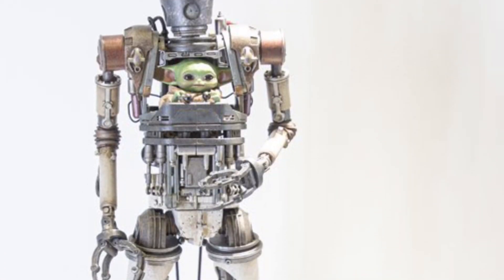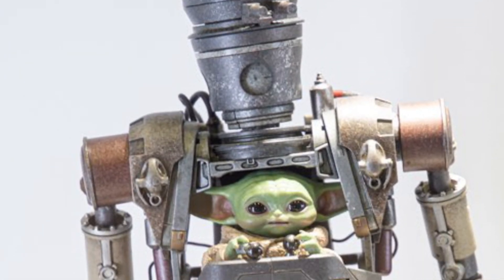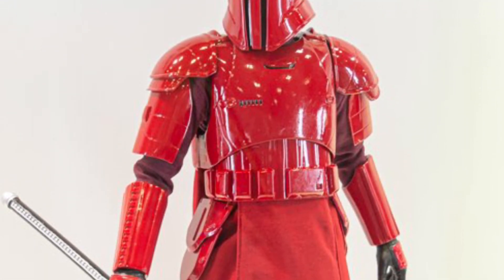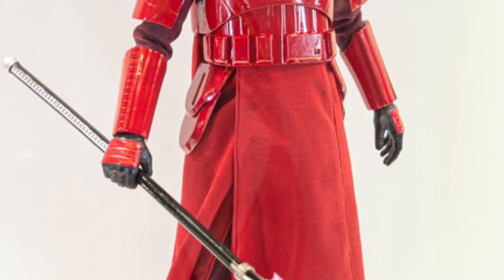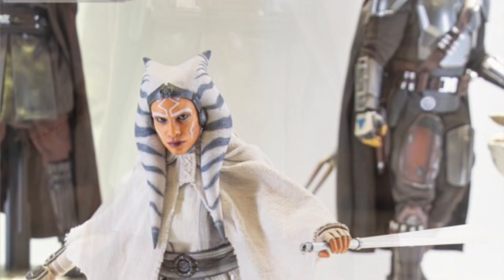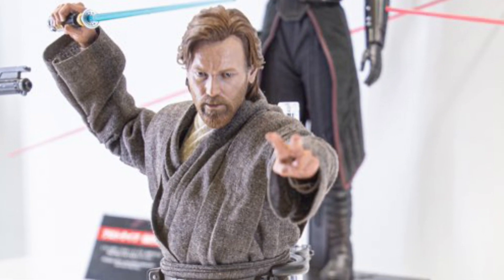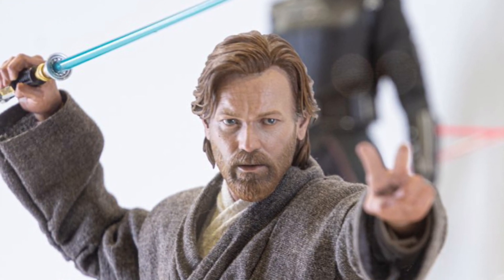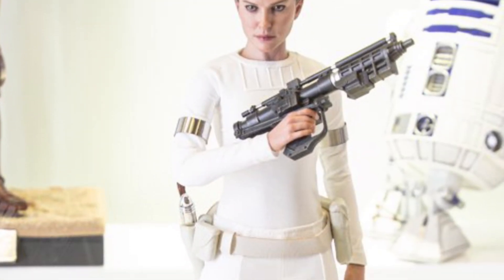New hot toys Star Wars action figures on display Tokyo comic con